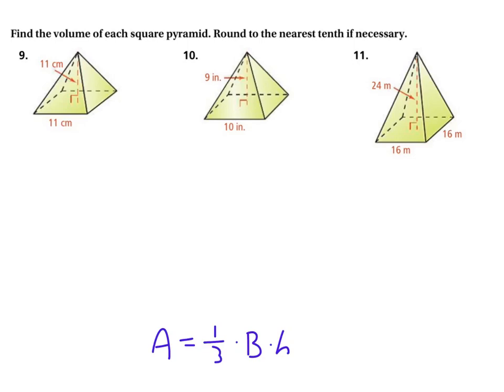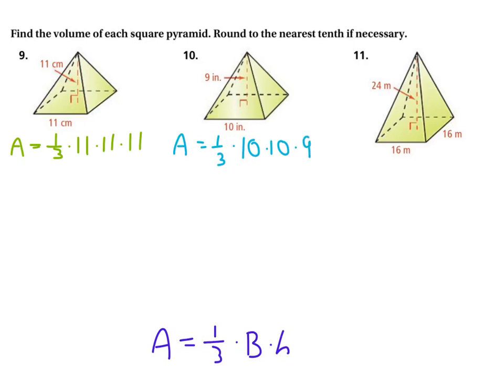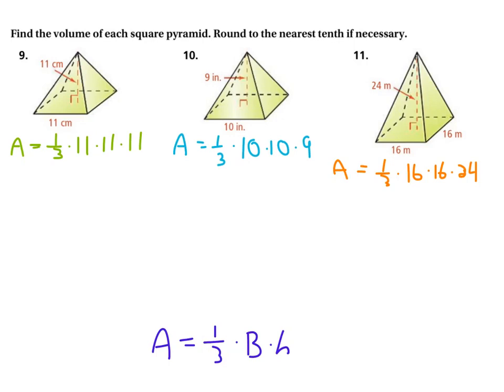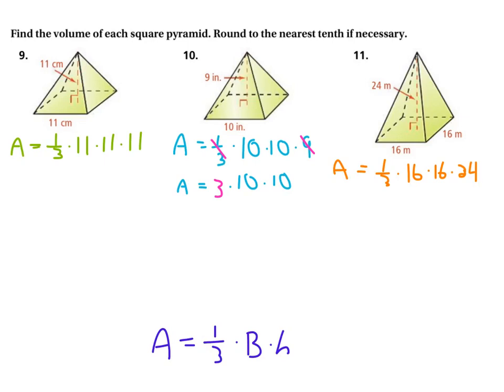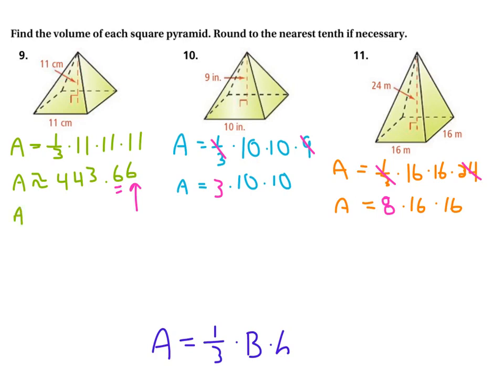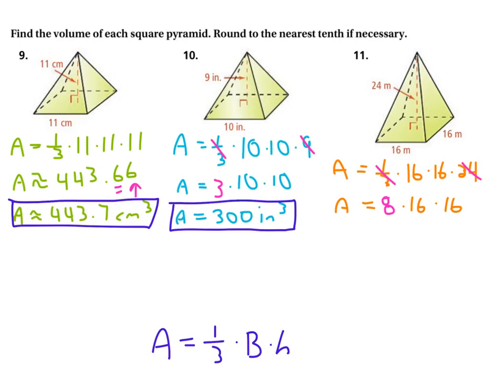Geo Pg. 730 #9-11